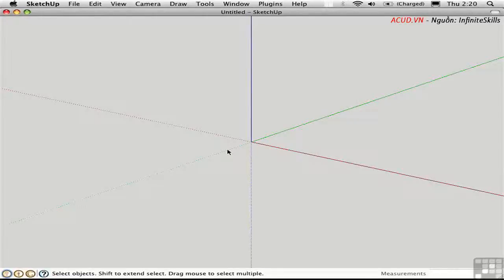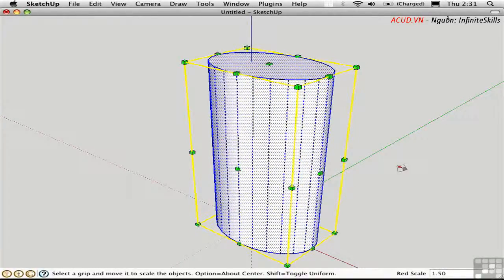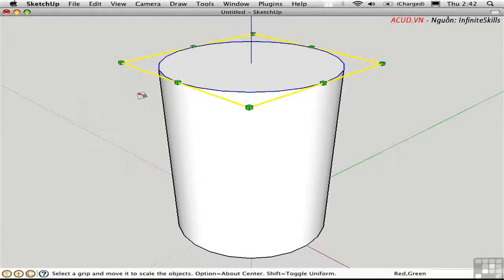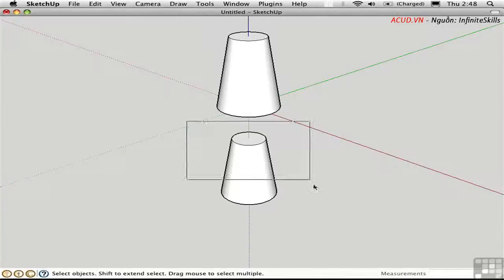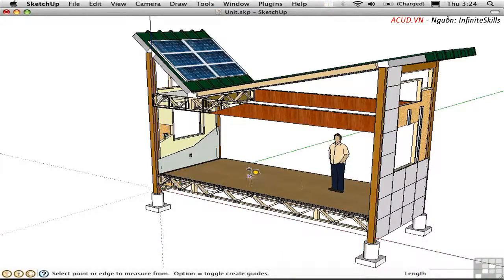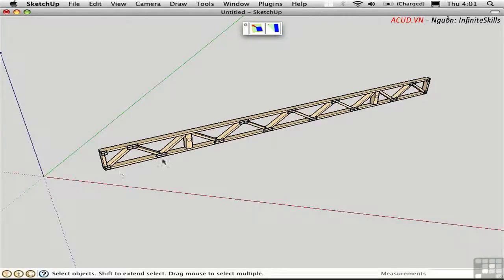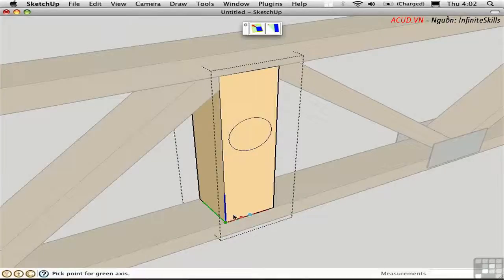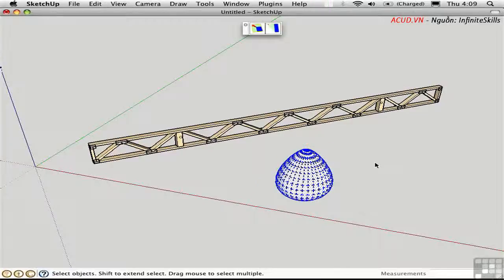SketchUp-Phần 5C-Editing-Tất cả về Scale đối tượng